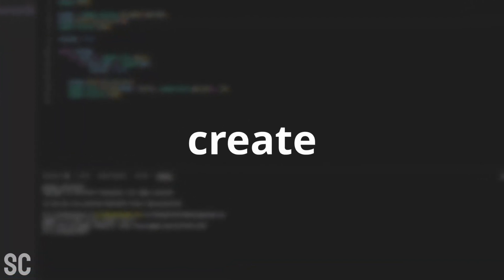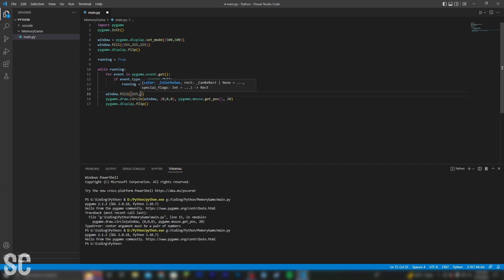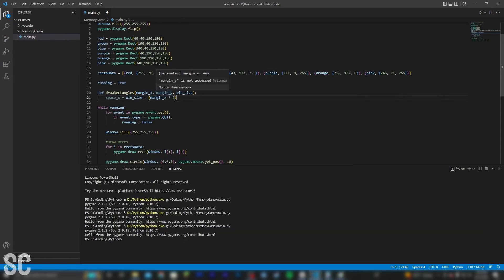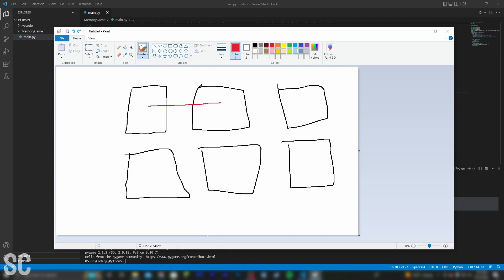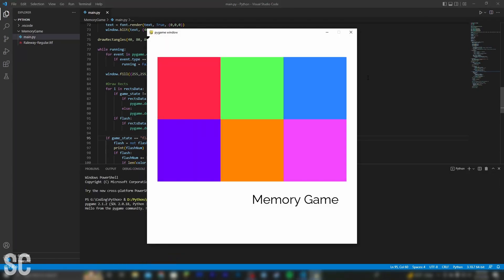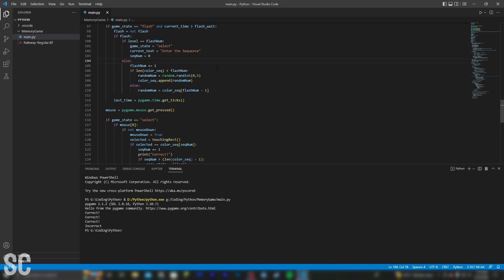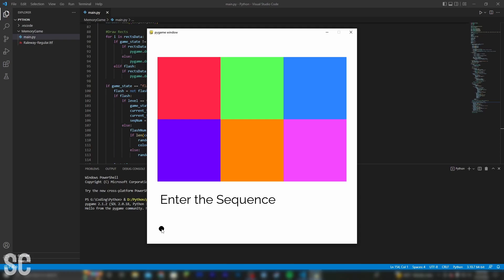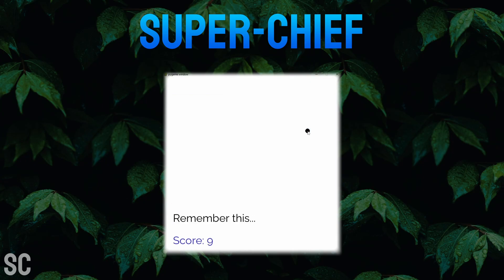Making a Memory game in Python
Today I will be attempting to create a Memory game in Python. Let's do this!

Super-Chief